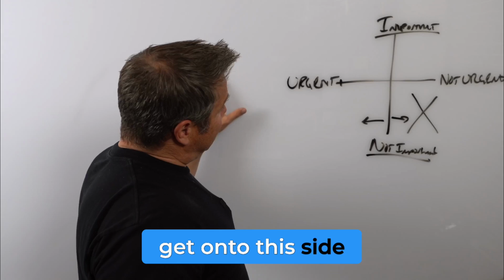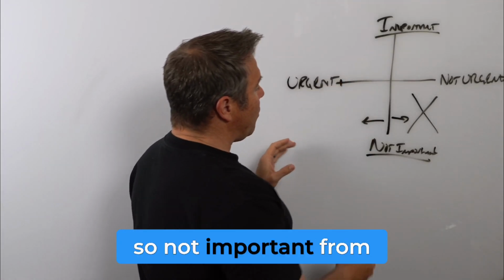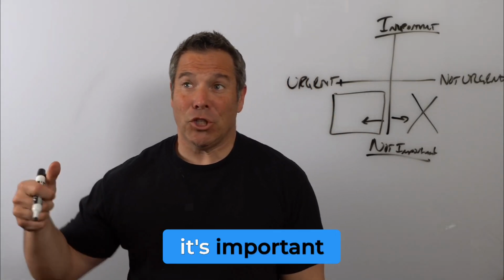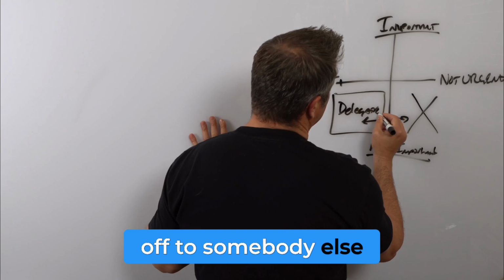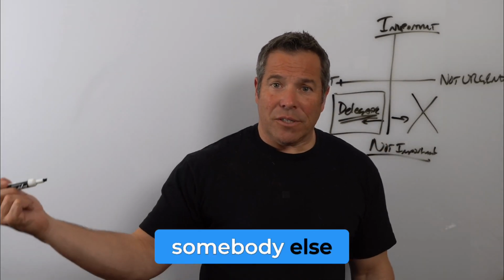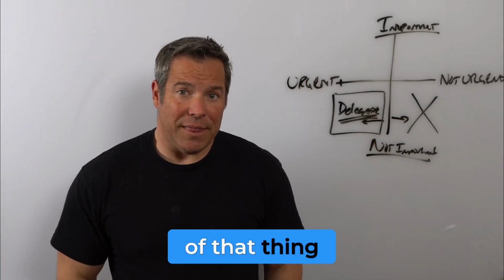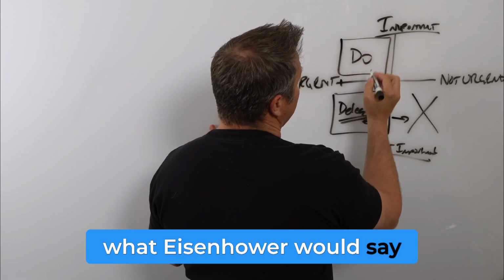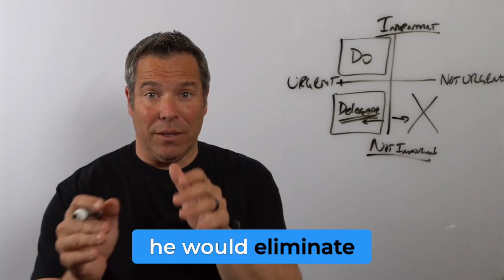Master the Eisenhower Matrix Boost Your Decision Making Today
"Urgent does not always mean important. Be careful what you label as urgent for yourself and your team."
"If something is neither urgent nor important, why are you doing it?"
"Spending time on what’s important but not urgent is where real progress happens."

This episode breaks down the Eisenhower Matrix, a simple yet effective tool for prioritization. Learn how to categorize tasks into four quadrants—urgent/important, urgent/not important, not urgent/important, and not urgent/not important—to make smarter decisions. The host shares practical insights on eliminating distractions and focusing on meaningful work.

5 Key Takeaways
1. Understanding the Eisenhower Matrix
Tasks are classified as urgent vs. not urgent (x-axis) and important vs. not important (y-axis).
Urgent & important? Do it now.
Not urgent & important? Plan for it.
2. Eliminating Distractions
If a task is neither urgent nor important, it should be eliminated.
Social media scrolling and other time-wasters often fall into this category.
Removing distractions creates more time for high-impact work.
3. The Power of Delegation
Urgent but not important tasks can often be delegated.
Leaders should avoid getting bogged down in tasks that don’t require their expertise.
Delegation empowers others and allows leaders to focus on higher-value work.
4. Prioritizing What Moves the Needle
The "important but not urgent" quadrant is where leaders should invest most of their time.
Strategic planning, skill-building, and innovation happen here.
Without prioritizing this area, you risk being trapped in constant firefighting.
5. Making Smarter Decisions
The Eisenhower Matrix acts as a speed bump before reacting impulsively.
Many perceived “urgent” tasks are not actually urgent—pause and assess.
Thoughtful prioritization leads to better leadership and improved productivity.

The Eisenhower Matrix: A Simple Strategy to Master Productivity
How to Prioritize Like a Leader Using the Eisenhower Matrix
Stop Wasting Time! Use the Eisenhower Matrix for Smarter Decisions

Learn. Think. and Act. with us every Sunday. Our Sunday email is filled with sections dedicated to helping leaders Learn. Think. and Act. These short weekly emails will help you make a difference and accelerate speed to impact at work, with self, and within your family.